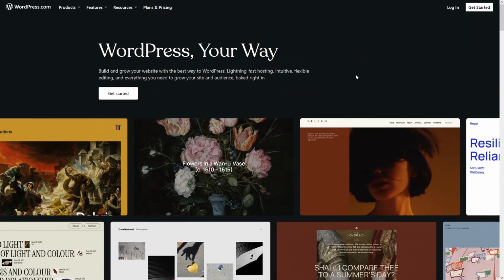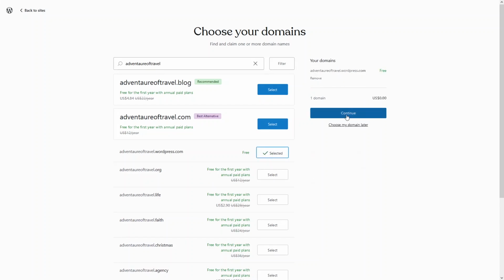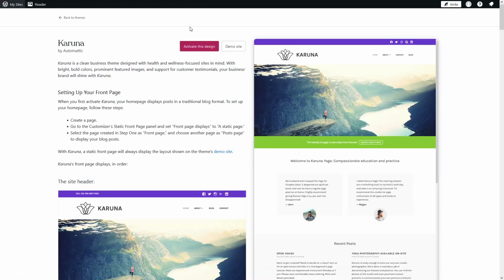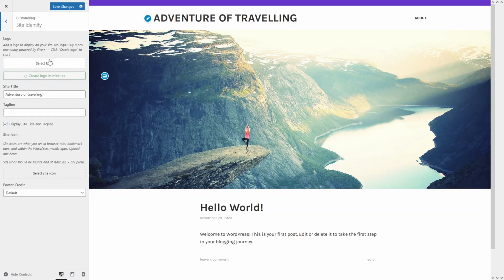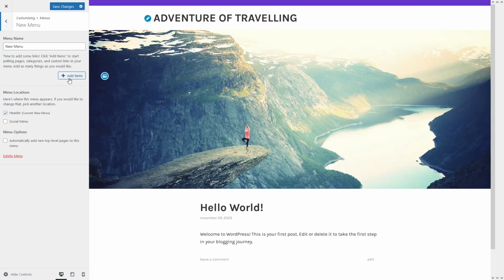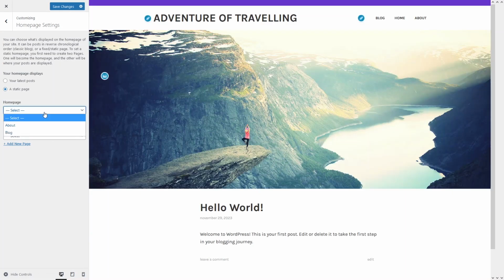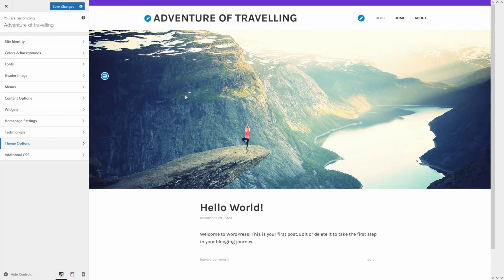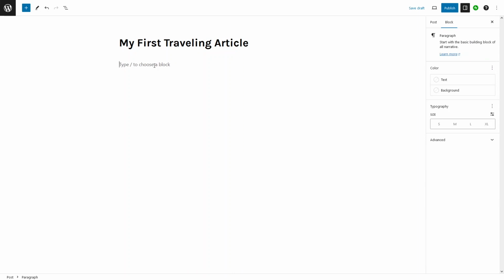How To Create Travel Blog In WordPress (step by step)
In this video I will show you how to create travel blog in WordPress.

Do you want to learn how to make a travel blog on WordPress? Yes? Perfect! Then you've come to the right WordPress tutorial.

I will show you how to make a WordPress travel website & blog and this WordPress travel blog tutorial will help you to do that.

This is a step by step WordPress blog tutorial that will show you how to create travel blog website and how to create a travel blog.